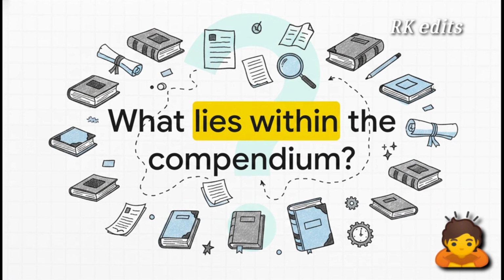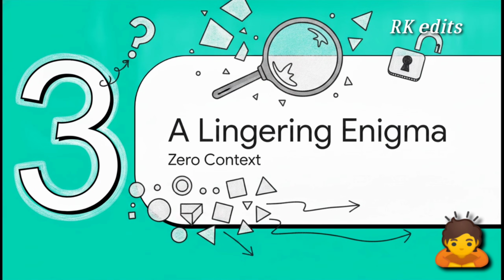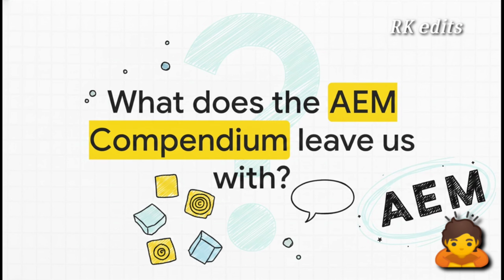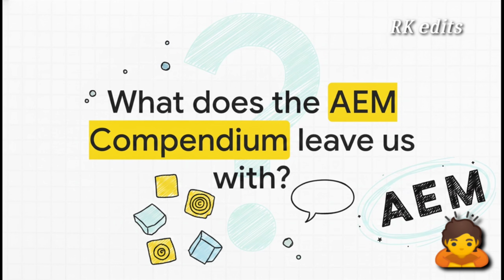AEM Introduction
🚀 Welcome to RK EDITS!

In this video, you'll learn the basics of Adobe Experience Manager (AEM), one of the most popular Content Management Systems (CMS) used by enterprises worldwide.

📚 Topics Covered:
✅ What is AEM?
✅ Features of Adobe Experience Manager
✅ AEM Architecture Overview
✅ Author & Publish Instances
✅ Content Management Basics
✅ Components, Templates & Pages
✅ Why Learn AEM?
✅ Career Opportunities in AEM

🎯 This video is perfect for:
• Beginners
• Java Developers
• Web Developers
• Full Stack Developers
• Students looking to start an AEM career

💡 By the end of this tutorial, you'll have a clear understanding of AEM fundamentals and how it is used in real-world projects.